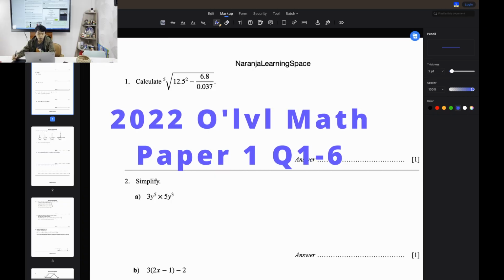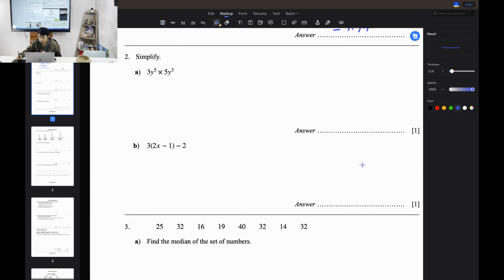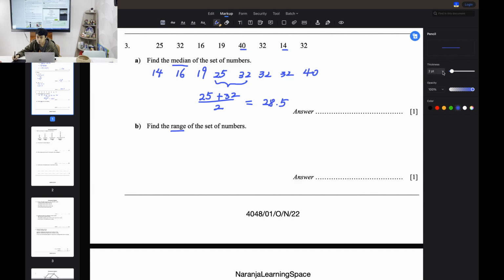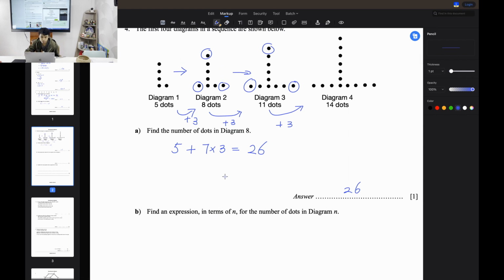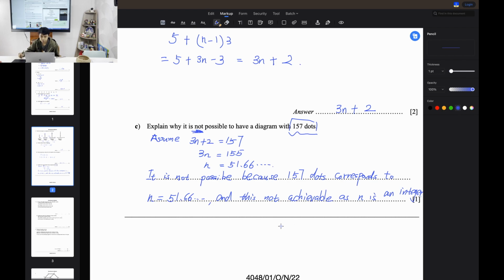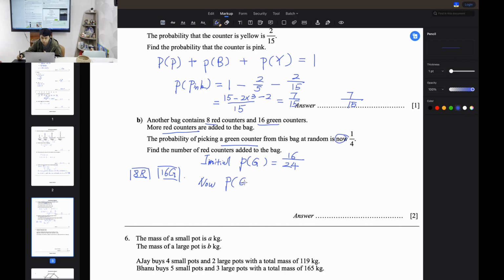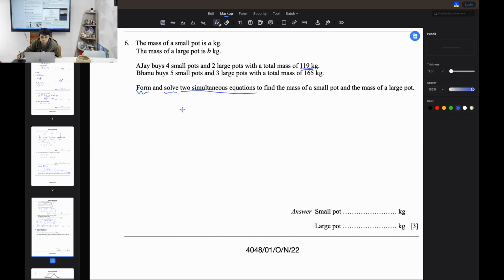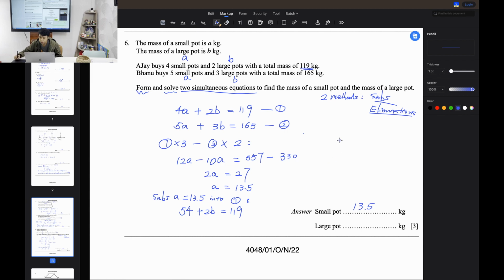2022 GCE O Level Math Paper 1 Qn 1 - 6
In this video, Mr Eric, alumnus of National University of Singapore, will be walking through with you step by step the 2022 Oct/Nov paper Singapore GCE O Level math paper 1 questions. This paper is taken by Singapore students on the 18th of October 2022. Follow through to check if you have answered all the questions correctly to have a rough gauge on what grade to expect!

*Mr Eric has an honors degree in mathematics from NUS